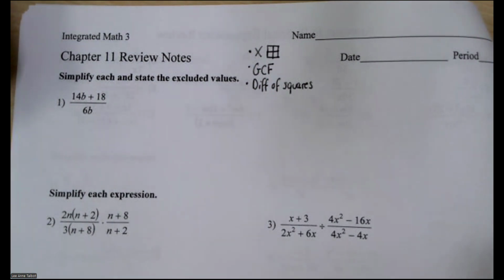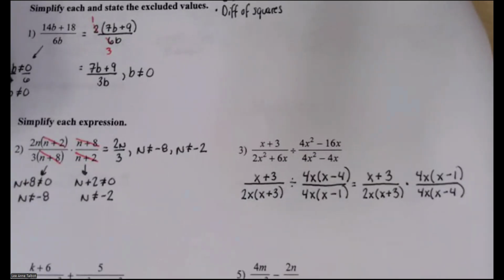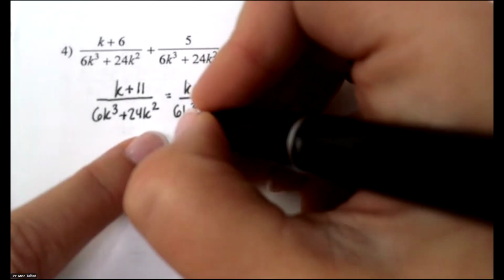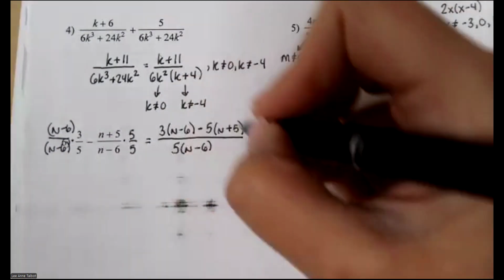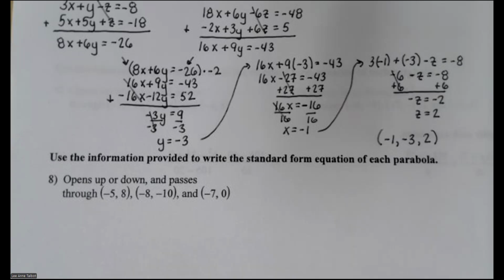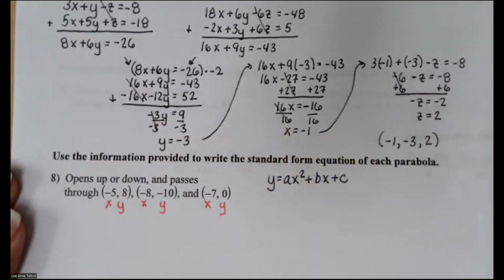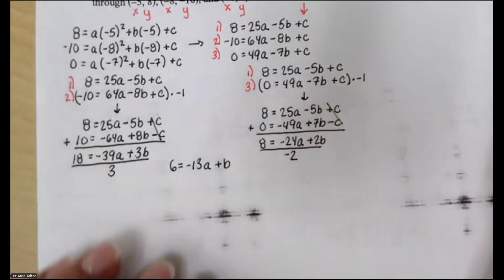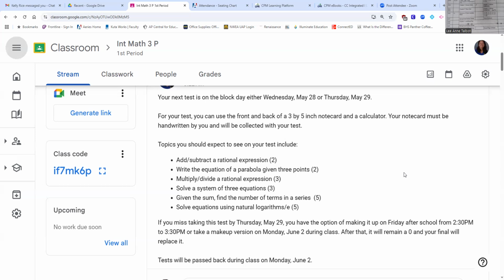5/20 - CPM Integrated Math 3 - Chapter 11 Review Notes